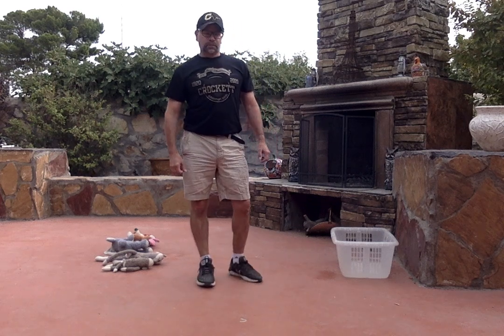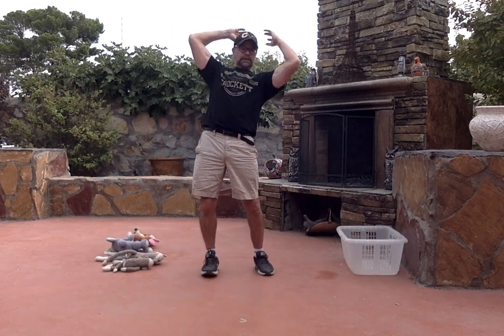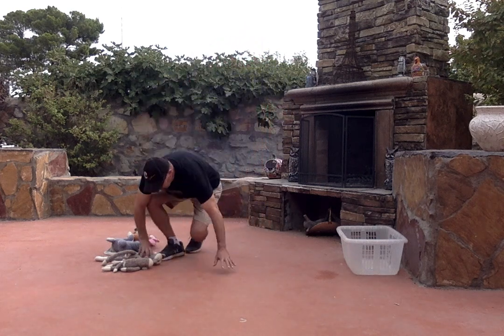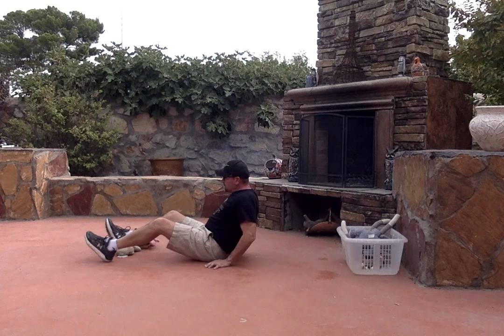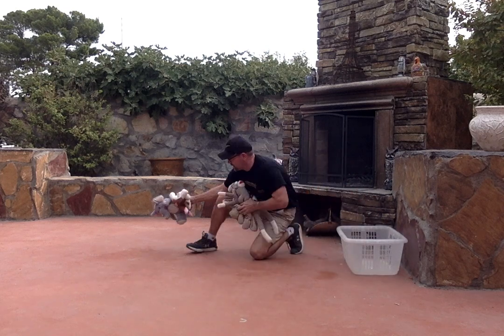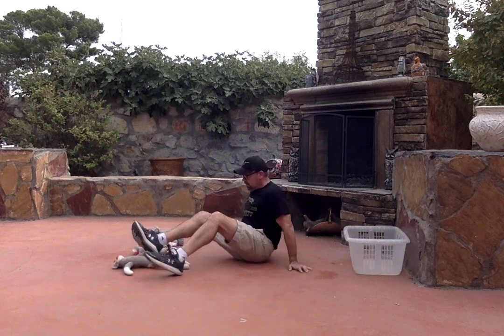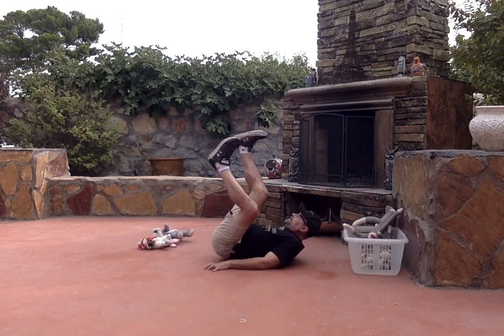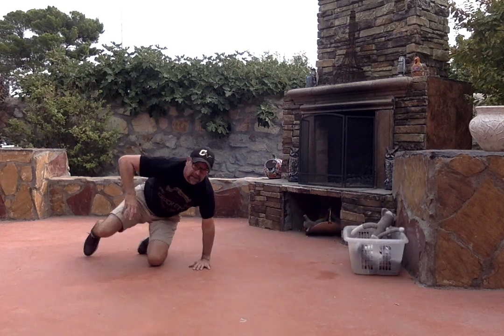The Crazy Panda